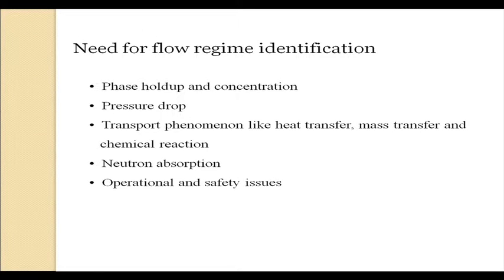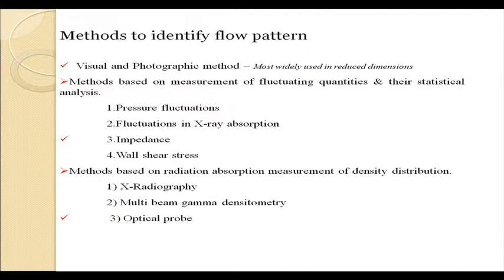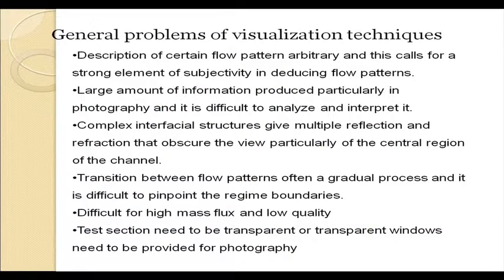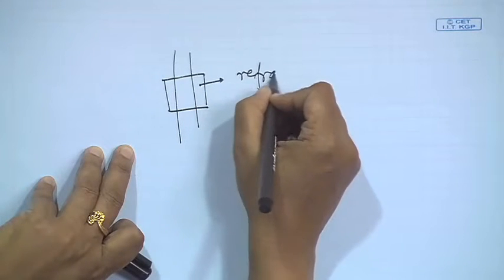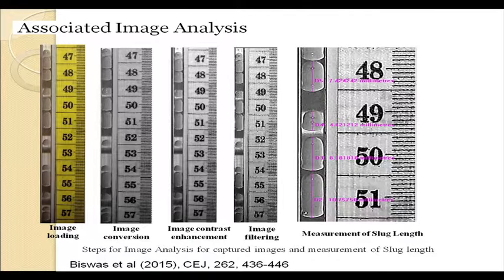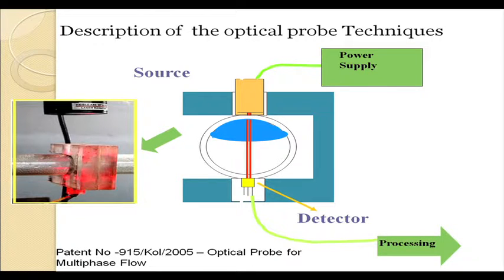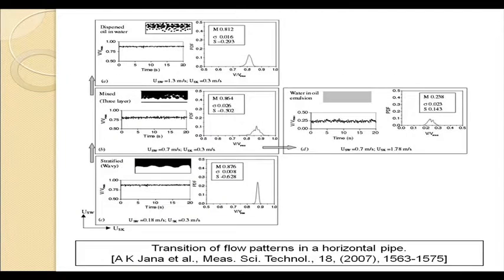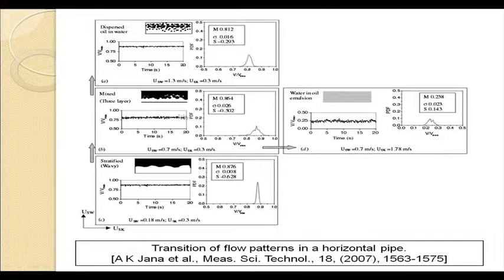Experimental Identification of Flow Regimes